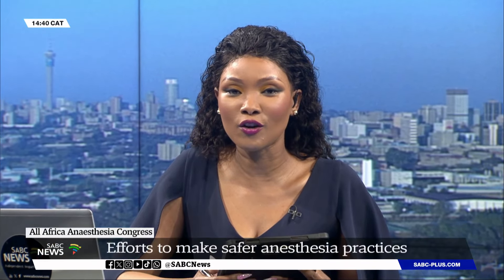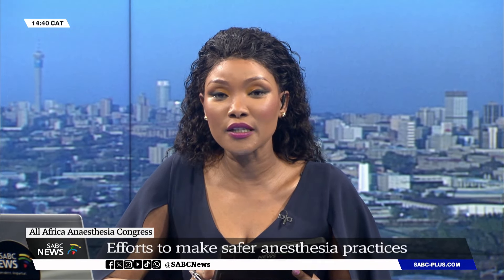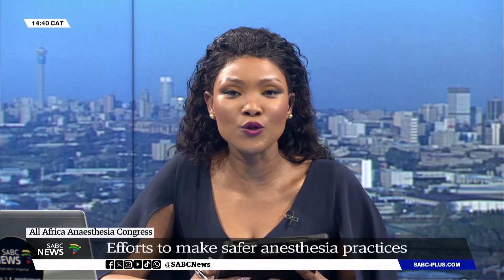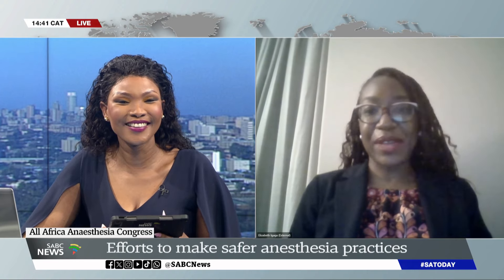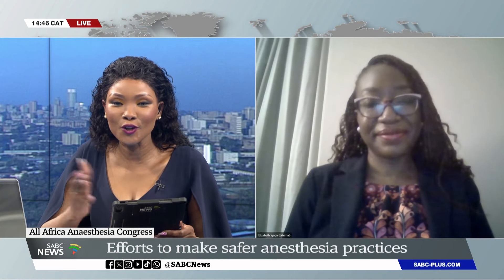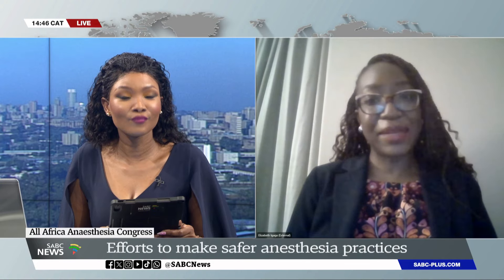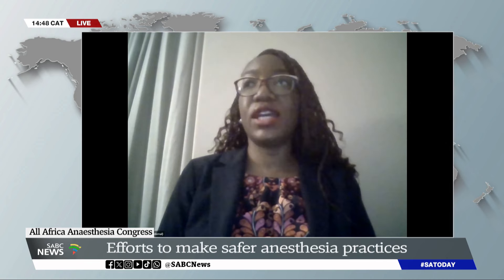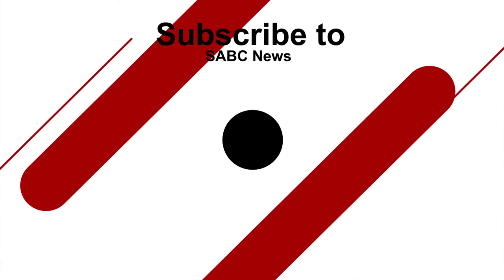Congress to discuss ways to improve anaesthesia practices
Lifebox, in collaboration with Smile Train, the World Federation of Societies of Anesthesiologists and the South African Society of Anesthesiologists, are convening for the 9th All Africa Anaesthesia Congress in Johannesburg.

Leading global health stakeholders such as representatives of ministries of health, organisations, professional societies and associations, hospitals and individuals will sign an action letter that outlines specific actions to catalyse the widespread adoption of capnography in low-resource settings.

Dr Elizabeth Igaga, Director of Program Safety at Smile Train, tells us more about the Congress.